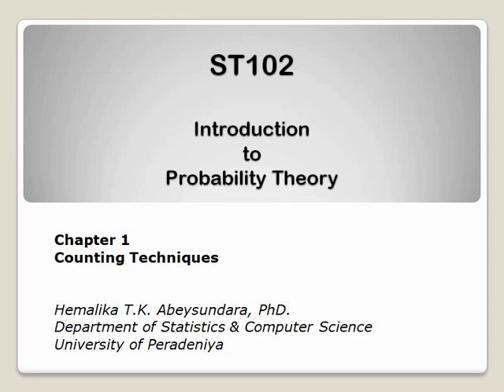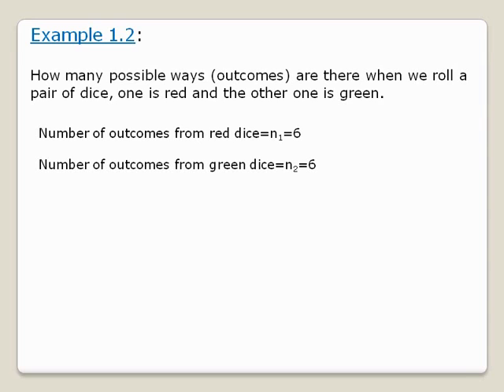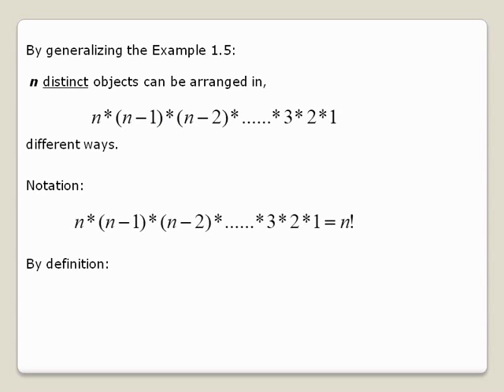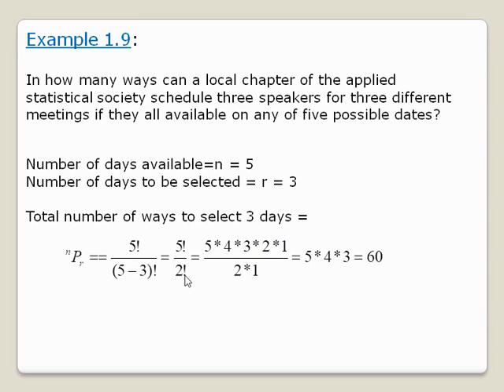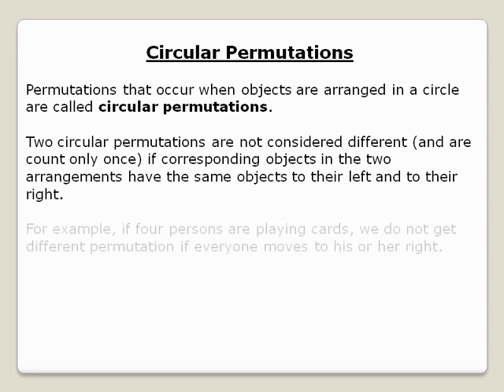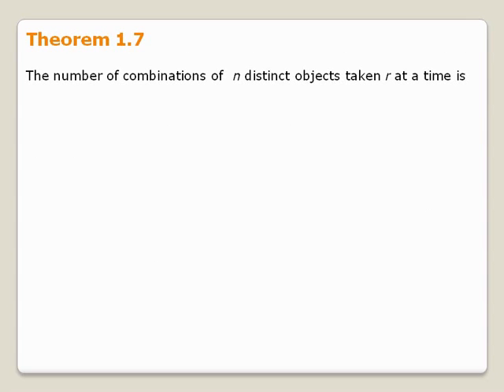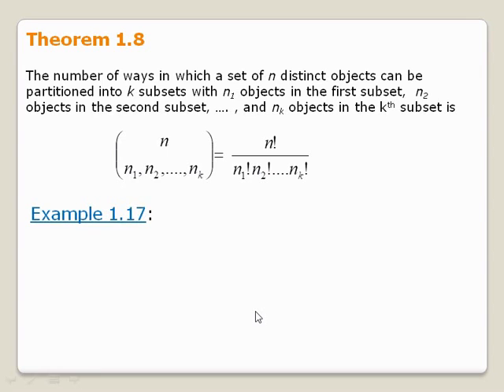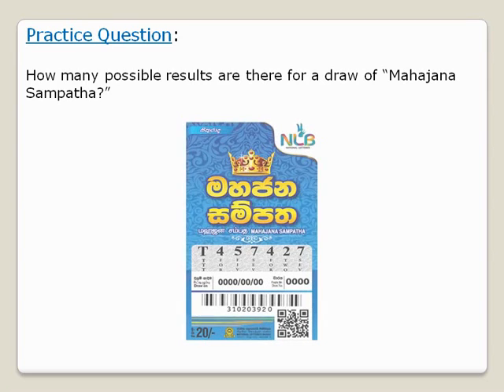ST102 Chapter 1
This video lecture explains all topics, theorems and examples in Chapter 1 - Counting Techniques